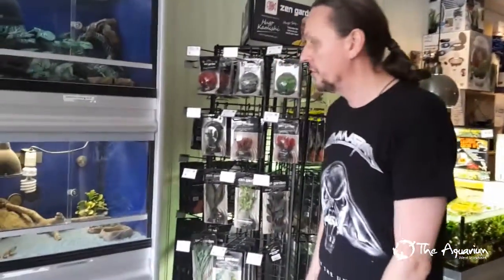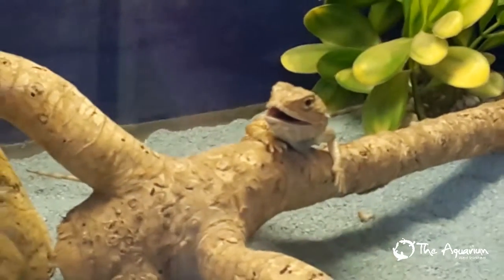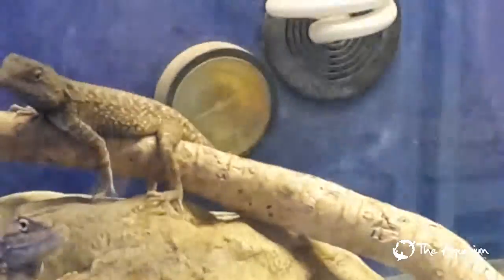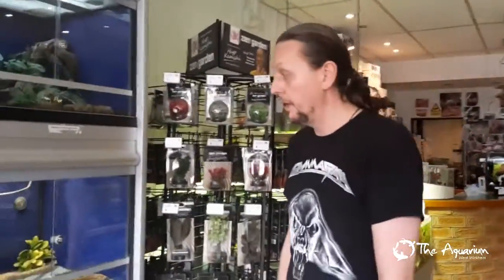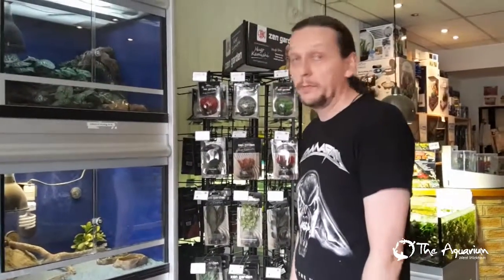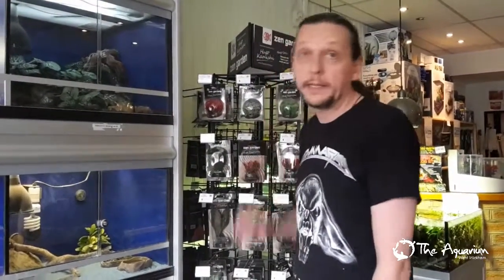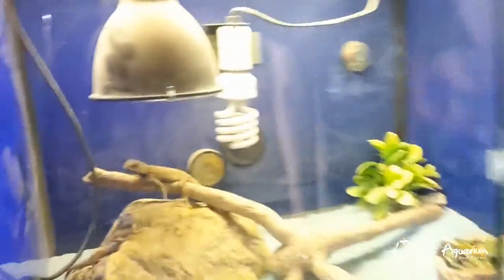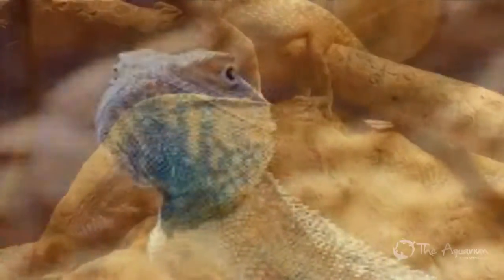Savignys Agama Lizard